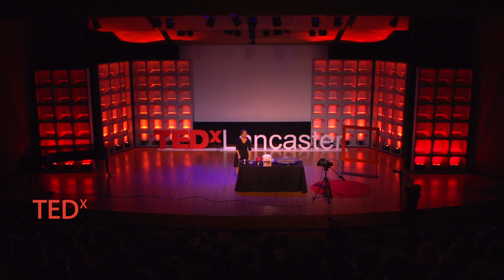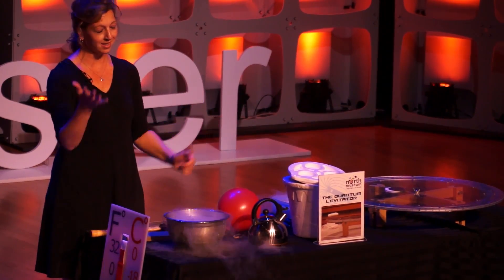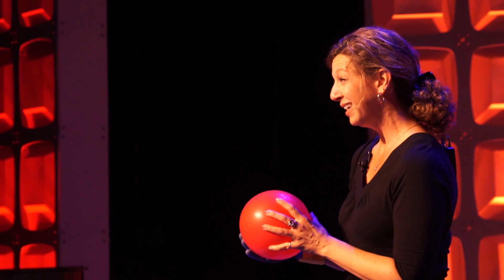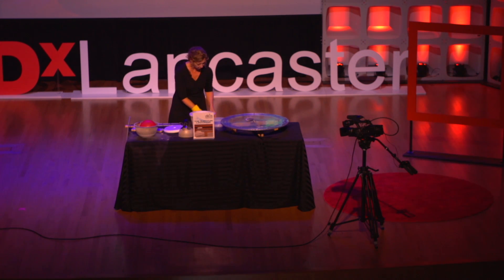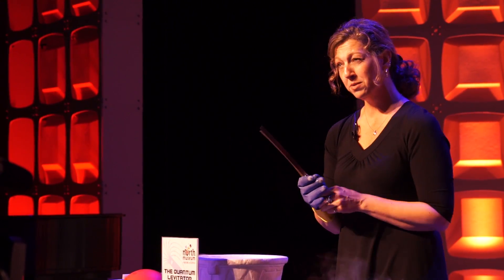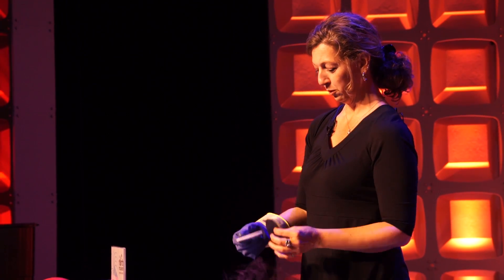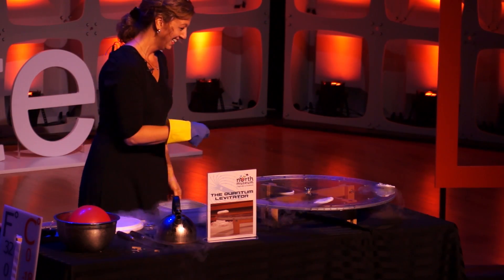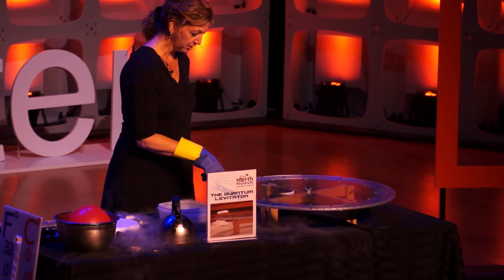Demonstrating the Quantum Levitator | Kerry Briggs | TEDxLancaster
The Quantum Levitator uses neodymium rare-earth magnets, a superconductive metal disc and super-cold liquid nitrogen. The disc is not magnetic, but uses the magnetic field when cooled to -320 degrees F to lock into place and levitate (only while it’s cold). The disc is made of a superconductive metal with properties that are activated by the liquid nitrogen, thus creating superconductivity…temporarily.

Kerry Briggs of the North Museum of Nature & Science in Lancaster, PA taught middle school science for two decades and now gets to have fun engaging audiences in informal STEM education! Through the Museum, Kerry coordinates the regional science fair (the North Museum Science & Engineering Fair) involving over 1000 students who vie for 400 allotted places, competing county-wide for the top two places to go on and compete worldwide at Intel ISEF. Kerry earned a Bachelor’s of Science degree in Elementary Education from Millersville University and a Master’s Degree in Science Education from Lebanon Valley College.